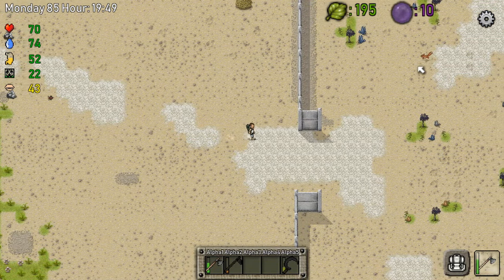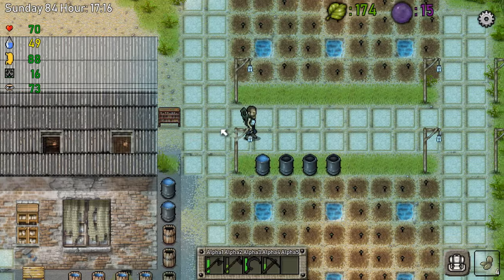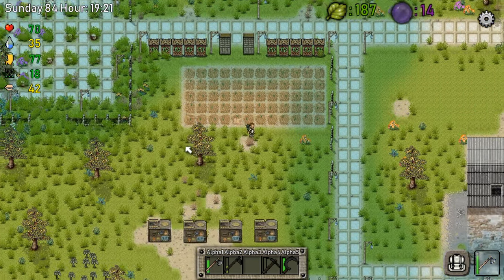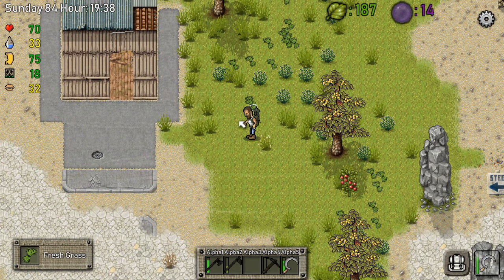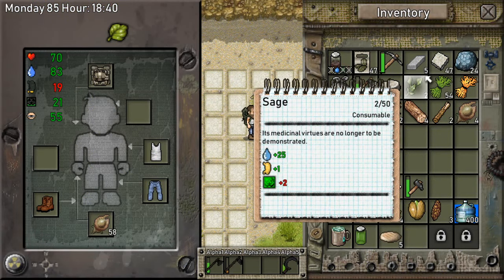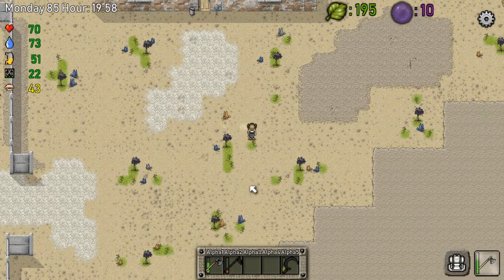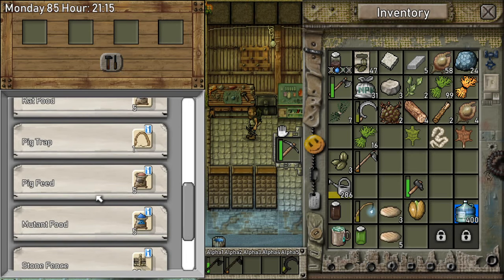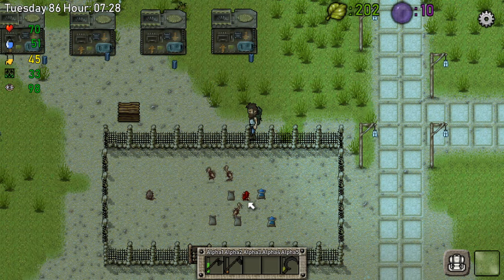Green Project PC - Lets Play Ep.35: Oak Trees! Hello Mr.Squirel!!